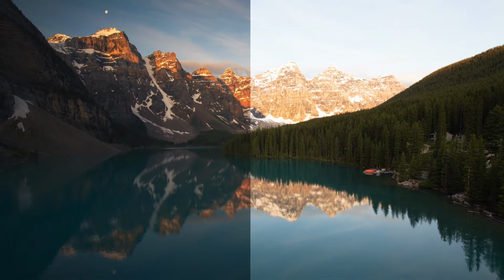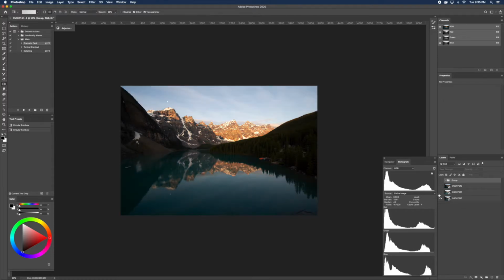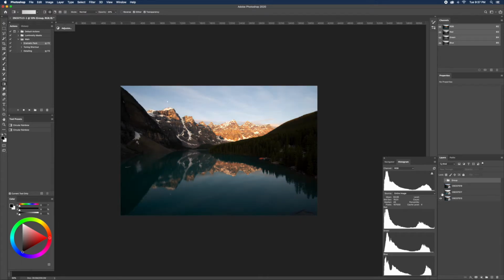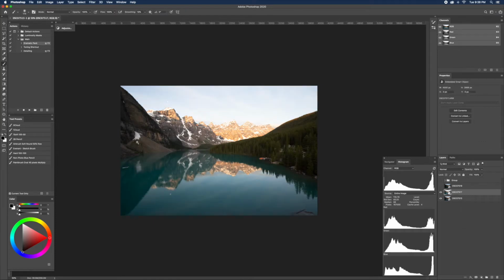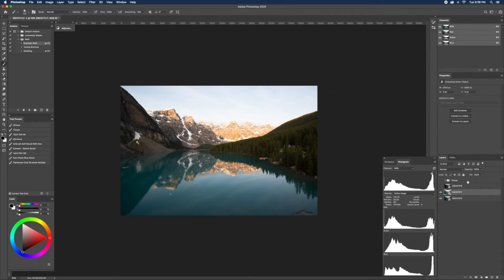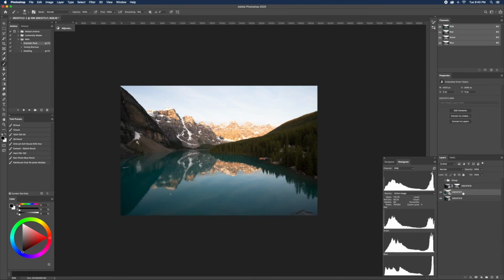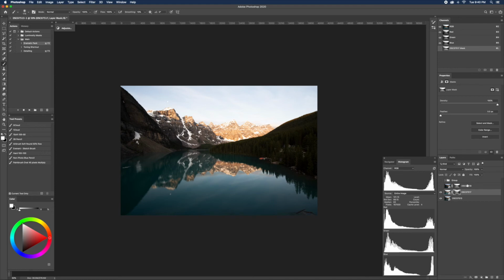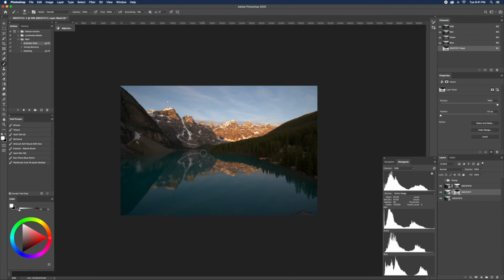Beginners to exposure stacking in photoshop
Follow along and lets learn some photoshop
Topics to be covered
- Basic channels
- Basic layer masking

on Discord! Let's create a place where we can inspire and talk everything photography.

For future videos:
-If theres anything I should work on
-Any suggestions or questions